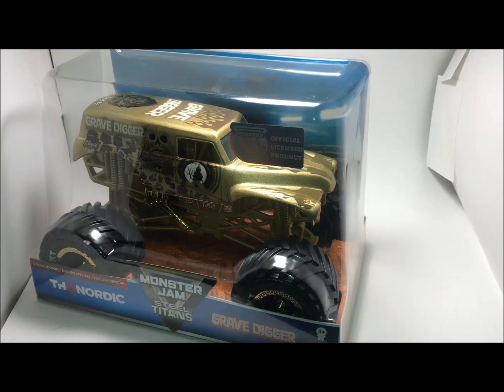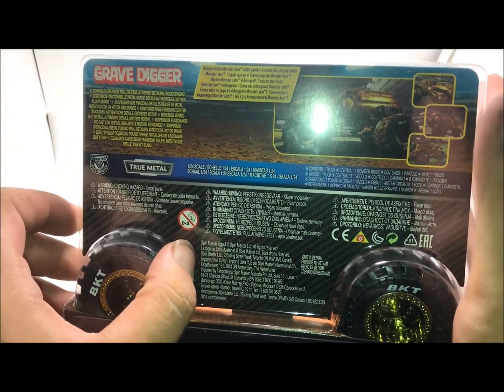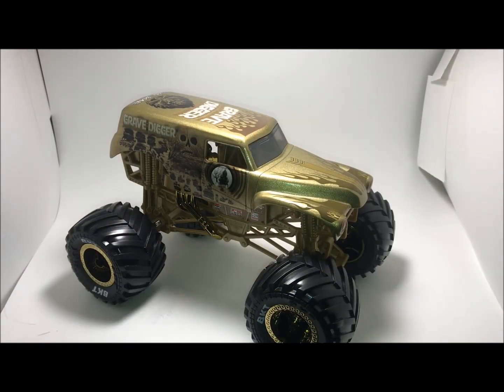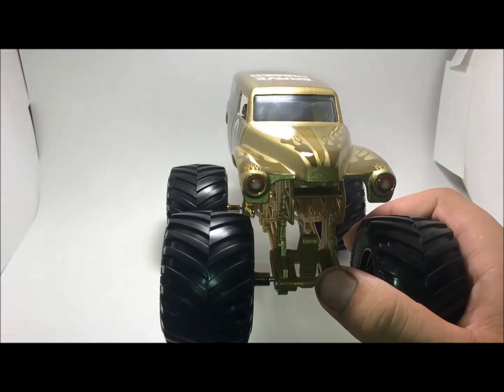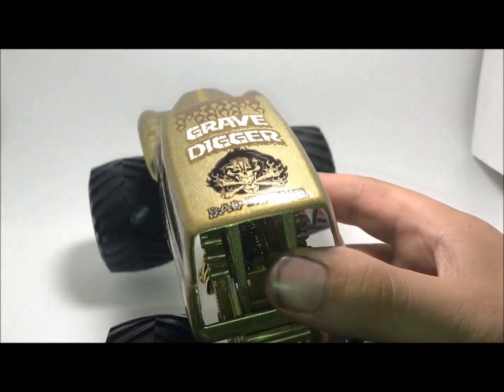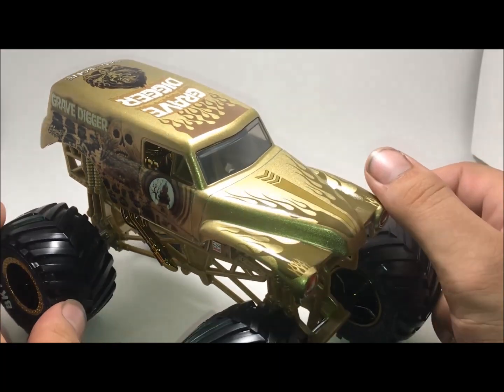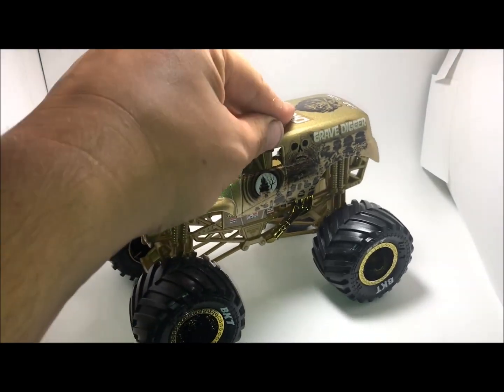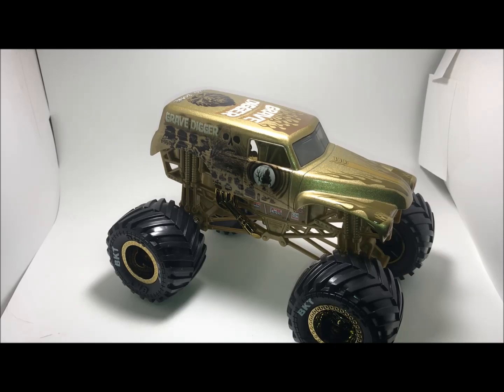SteelTitans Collector's Edition Gold Grave Digger Review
today we unbox and review the Monster Jam Steel Titans Collector's Edition Gold Grave Digger, this thing looks amazing and is a beautiful truck

With the release of the Monster Jam Steel Titans video game in the Summer of 2019, Monster Jam, Rainbow Studios Games and Spin Master teamed up to create a special edition exclusive. This exclusive was a 1:24 Grave Digger in gold to match the "pre-order" gold trucks in the video game. It was only purchasable for a limited time online, and only obtainable by purchasing the Collector's Edition of the game which was $79.99 USD rather than the standard edition pricing at $39.99 USD.

Trivia
This was the first ever exclusive 1:24 scale by Spin Master Monster Jam that was purchasable by the public

The official amount produced was 10,000 units

Despite the render which showed a yellow-gold color, the final product was more of a bronze-gold color

Chrome Gold Rims
Chrome Gold Beadlocks
Gold with Metal Flake Rollcage/Chassis
Light Chrome Gold Headers/Motor
Features "blacked out" graphics
Metal flake gold body
Metal flake windshield
Red headlights
Limited units produced 10,000